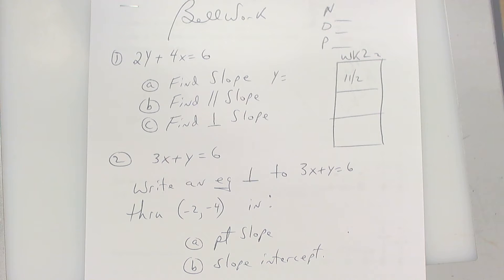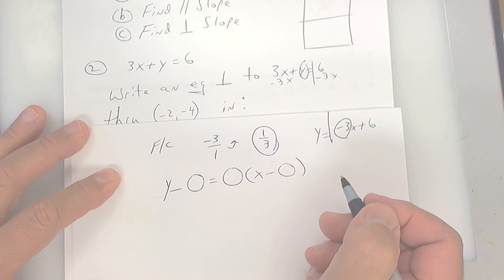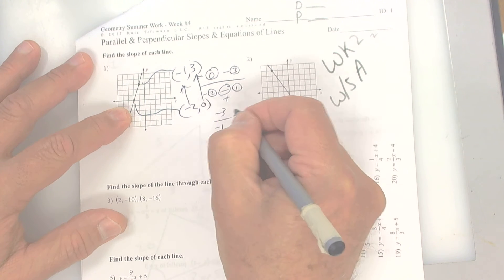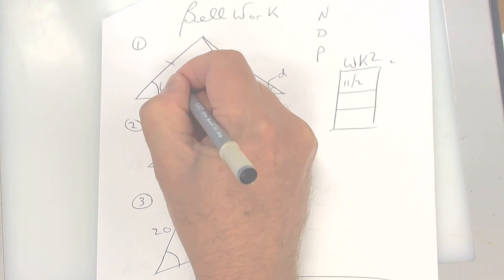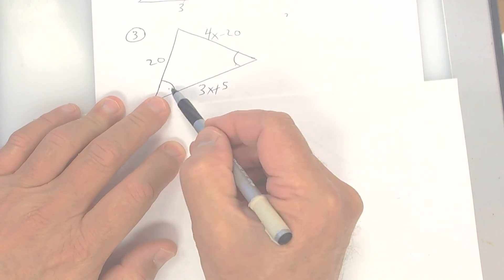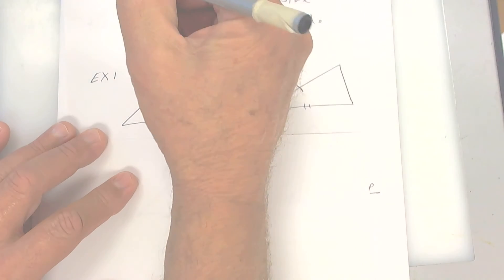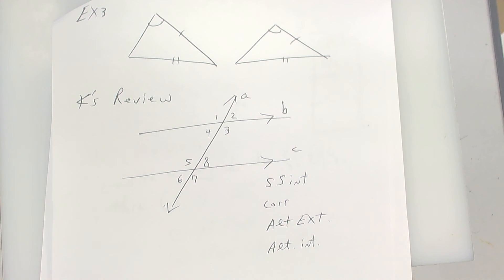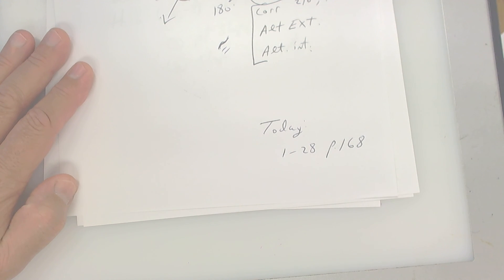11-2-20 mcr wk2-2 wsA geo. workbook p.168 1-28